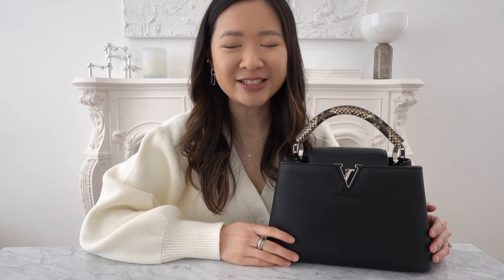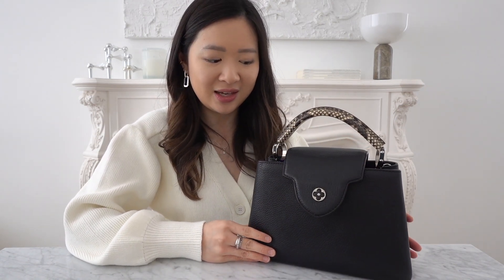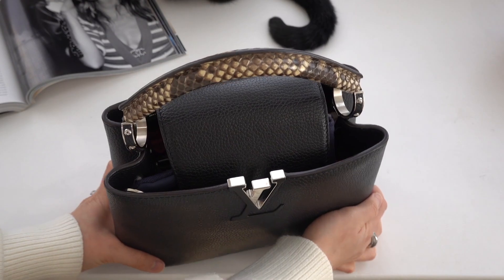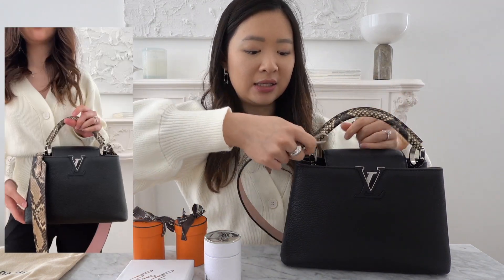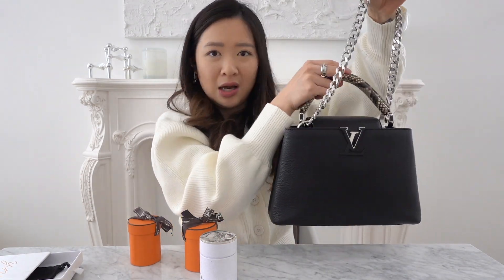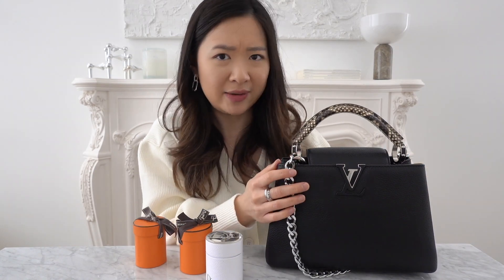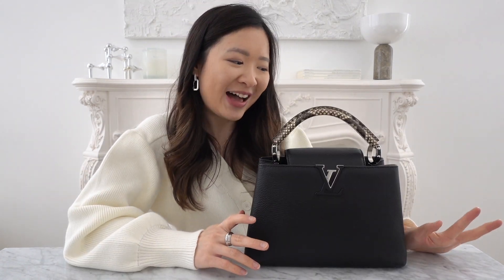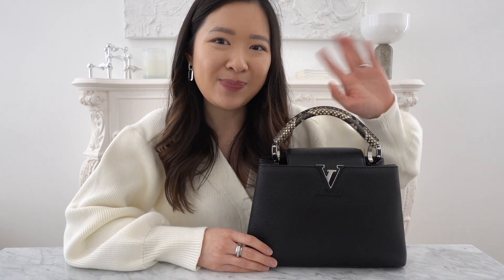LOUIS VUITTON CAPUCINES BB REVIEW | 5 Years Wear & Tear, What Fits, Mod Shots & Styling | idaaaaxx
+ Don't forget to bump up the quality to 1080p!

[Details]
LOUIS VUITTON CAPUCINES BB REVIEW | 5 Years Wear & Tear, What Fits, Mod Shots & Styling

Hi everyone, in this video, I will be sharing with you my review on one of my favourite Louis Vuitton bag - the Louis Vuitton Capucines BB. This bag is coming to 5 years old now and nothing speaks quality than the state of my bag now. Tune in to see how I like to style this bag with, mod shots and more :)

Enjoy Extra 💸 Cashback (while you shop!)

More casual daily vlogs / informal videos coming up :)

[Chapters']
00:00 - 01:39 Introduction & Mini Story Time
01:39 - 04:31 Specs of the LV Capucine
04:31 - 06:33 What Fits, Mod Shots, General Review
06:33 - 12:59 Three Styling of the Bag
13:00 - 16:31 Pros of the LV Capucine
16:32 - 20:04 Cons of the LV Capucine
20:04 - 20:42 Conclusion

All are my own opinions and experiences shared.

[Camera]
Sony RX100 vii w/ Rode VideoMicro